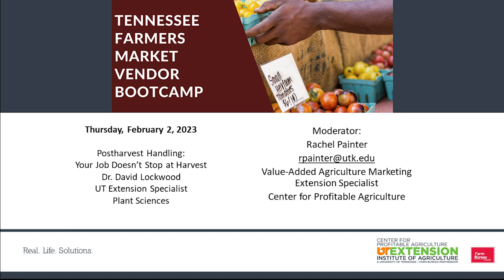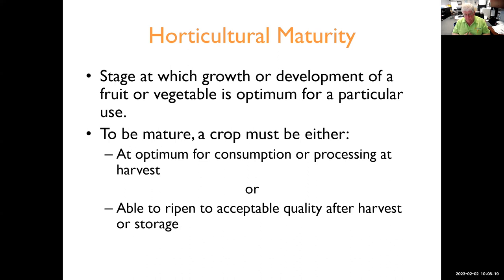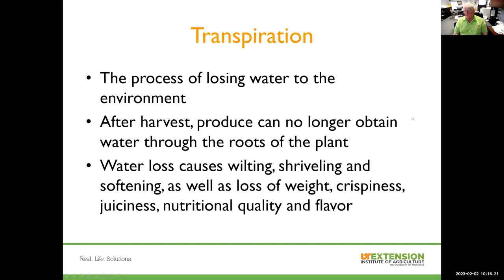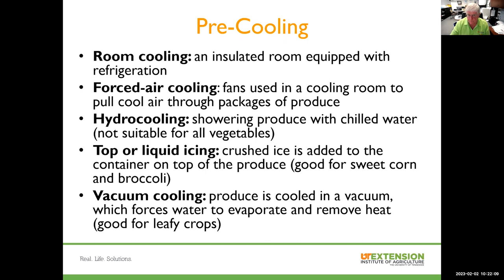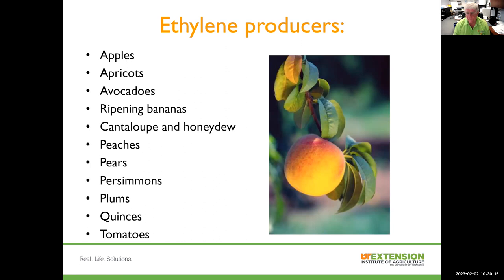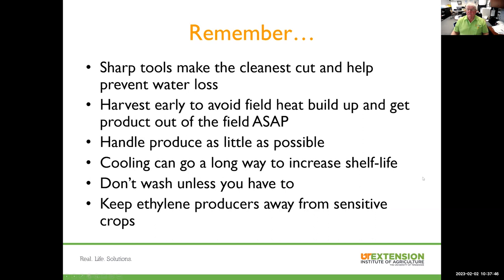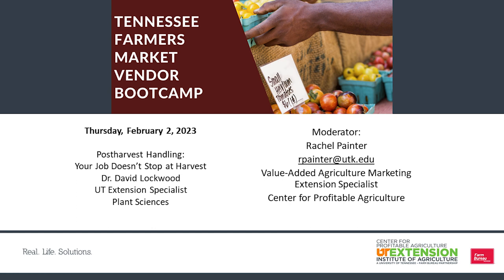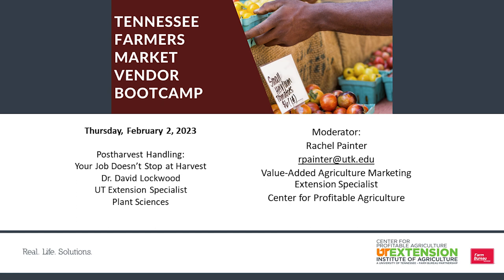Farmers Market Vendor Training 2023 - Postharvest Handling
Dr. Dave Lockwood shares about Postharvest Handling: Your Job Doesn't Stop At Harvest in this session of the Tennessee Farmers Market Vendor Bootcamp